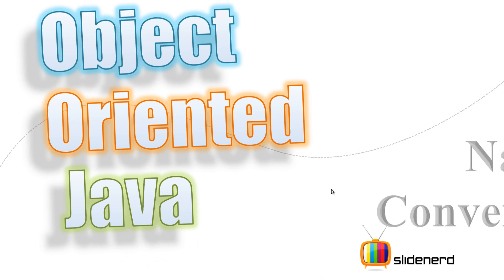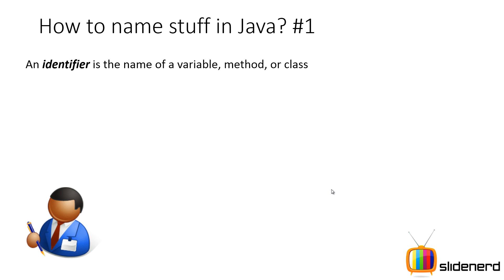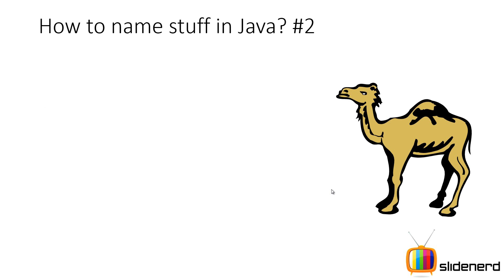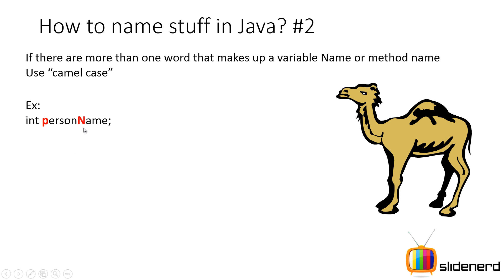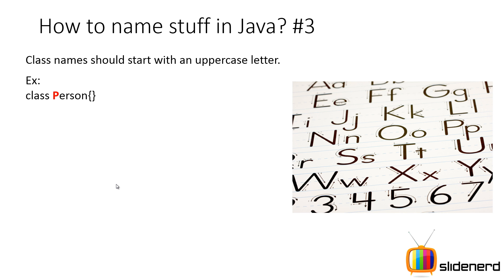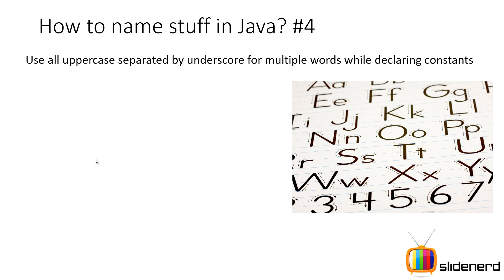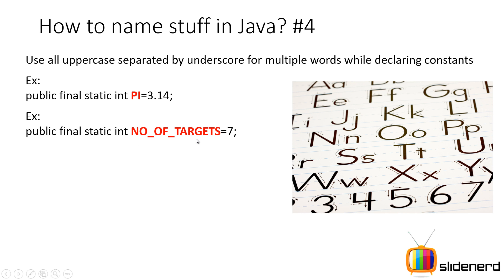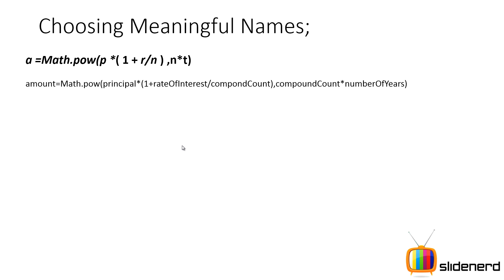1 Java Naming Conventions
This Java Tutorial For Beginners video talks about how to name variables, class, methods in Java using the Pascal Case for Classes and Camel case for variable names and method names.

Our Object Oriented Java Tutorials